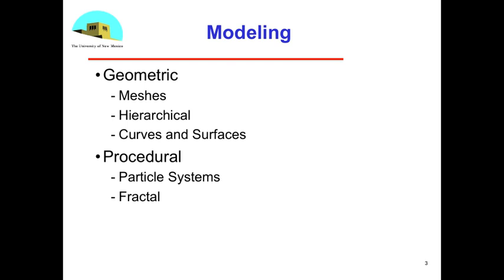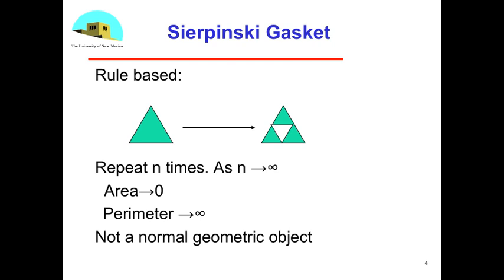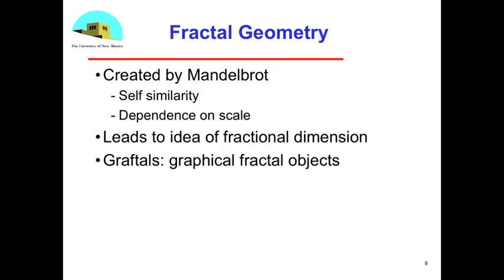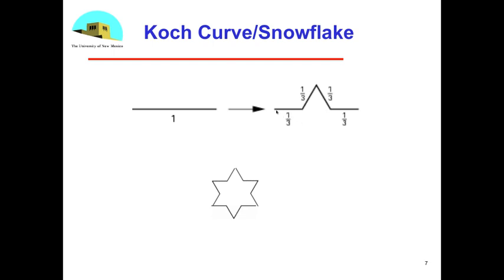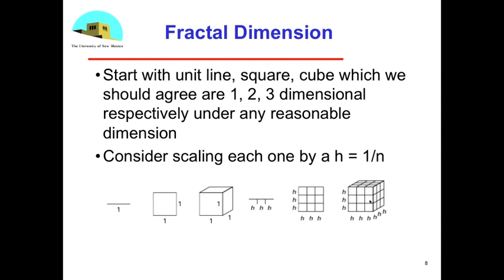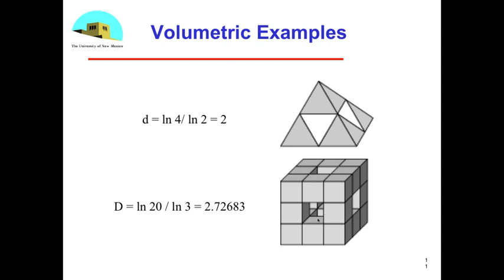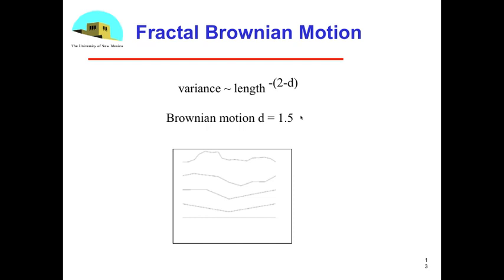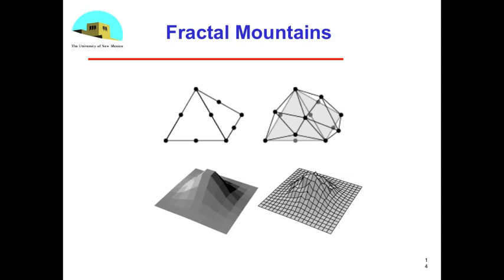Angel 14 E4